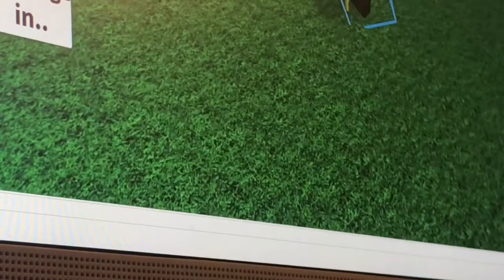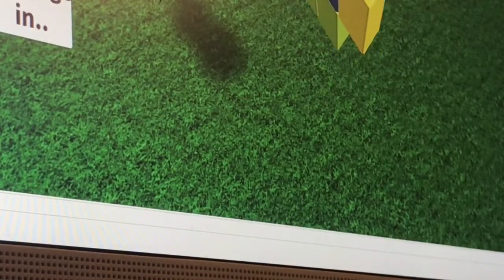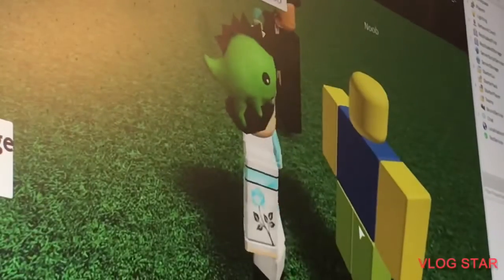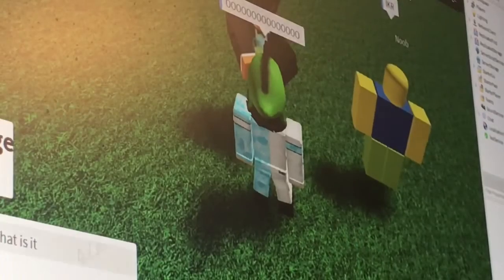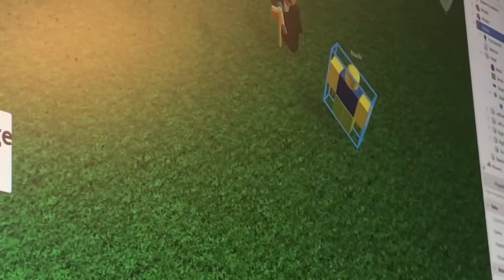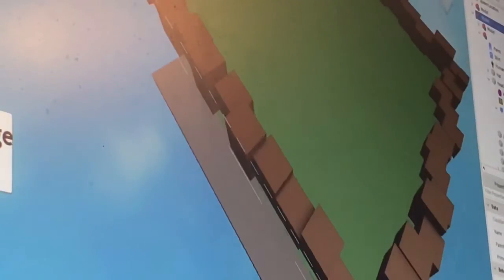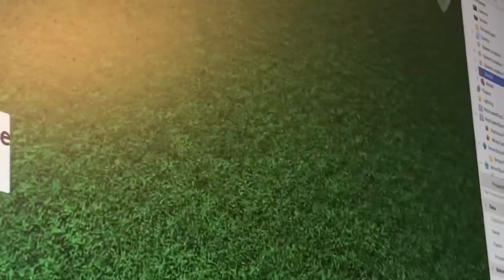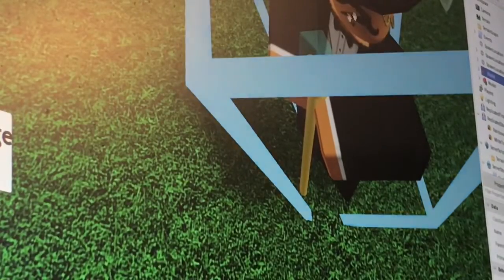How to make a Dialog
Today I show u how to make a dialog